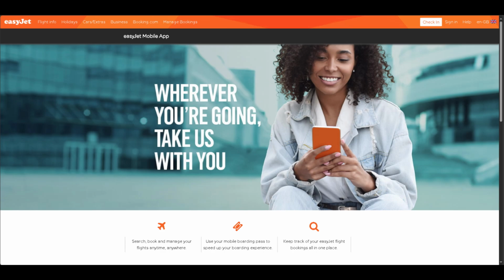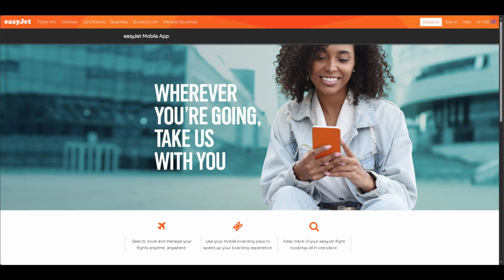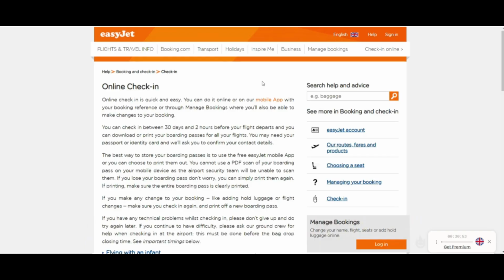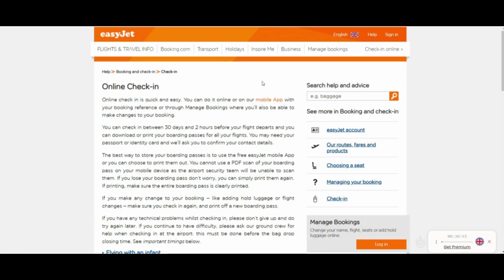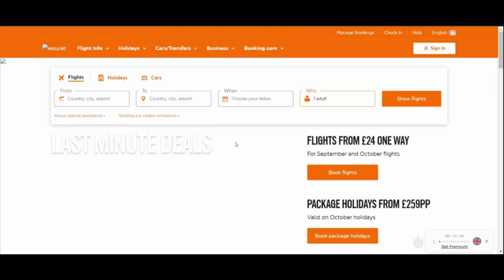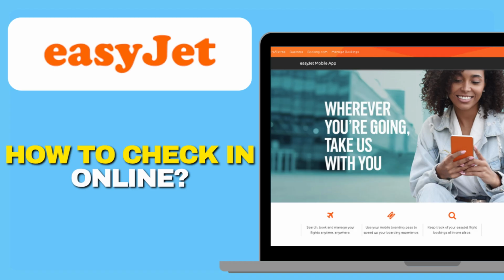How To Check In Online on the EasyJet App (Full 2025 Guide)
Learn how to check in online using the EasyJet app in 2025 with this complete step-by-step guide.

✅ What you’ll learn:

How to check in using the EasyJet mobile app

How to add passenger and passport details

How to access and save your boarding pass

Tips for smooth airport check-in and boarding

Perfect for EasyJet travelers who want a faster, paperless check-in experience in 2025.